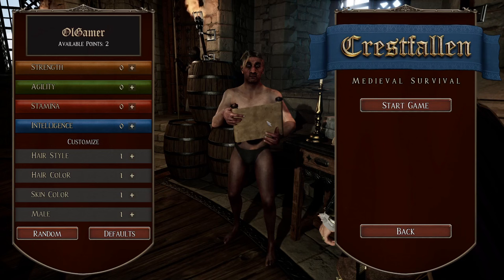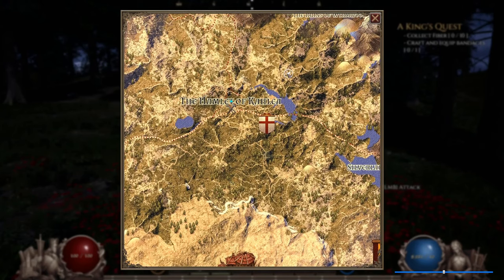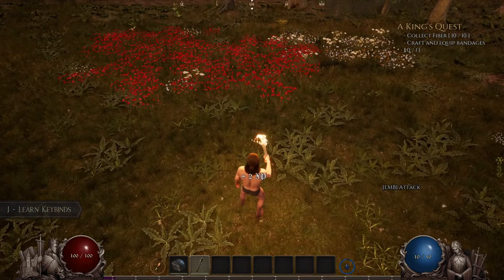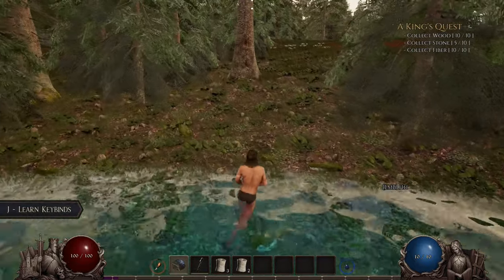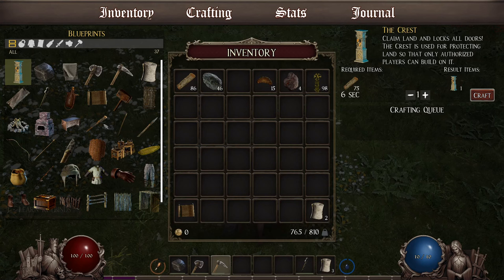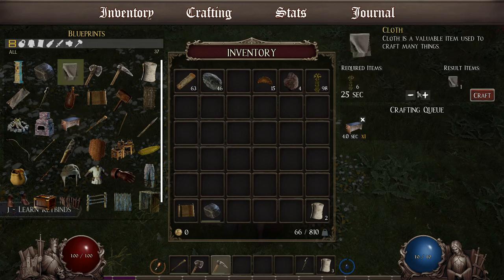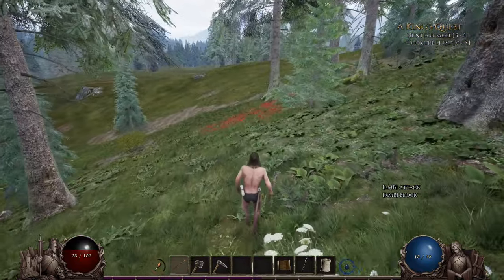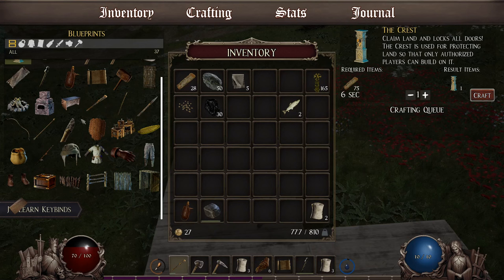Crestfallen Medieval Survival Full Version Ep1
Hail to the King! In Crestfallen: Medieval Survival, players clash for dominance over the realm through strategic castle  building and fierce combat. Craft epic armor, forge deadly medieval weapons, and build a kingdom worthy of legend . Create a Guild , trade goods, and prevail!